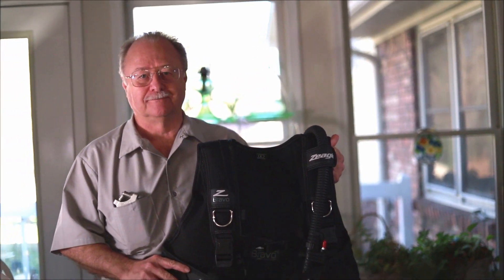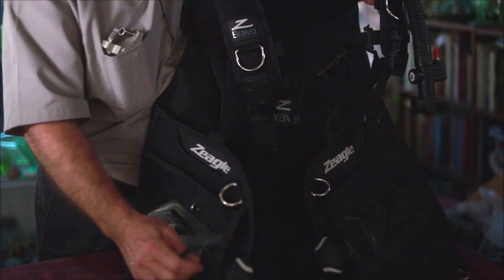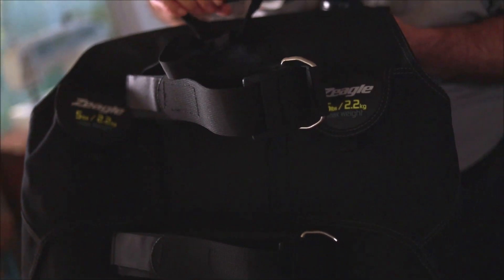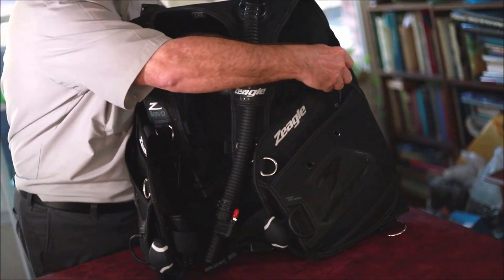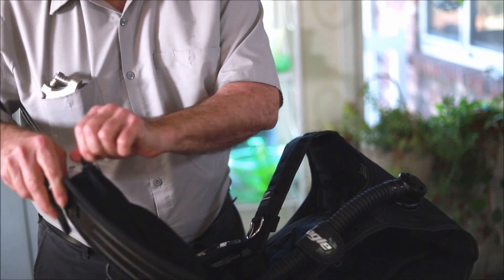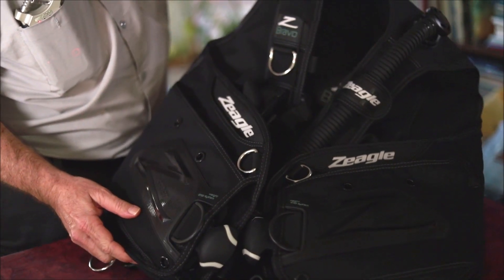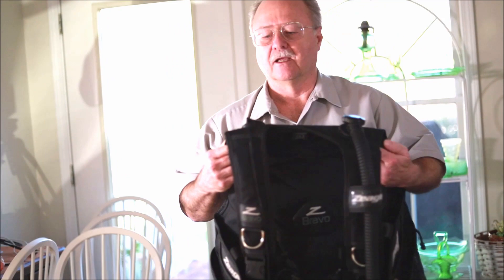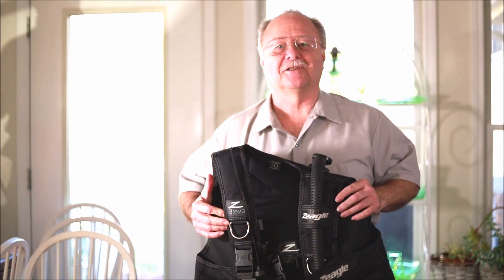Zeagle Bravo BCD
Unboxing my new Zeagle Bravo BCD